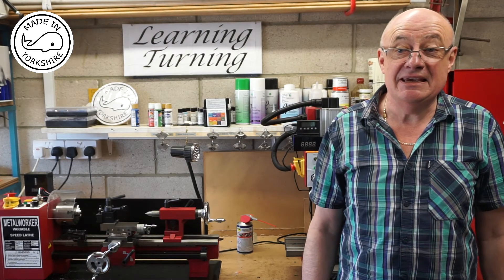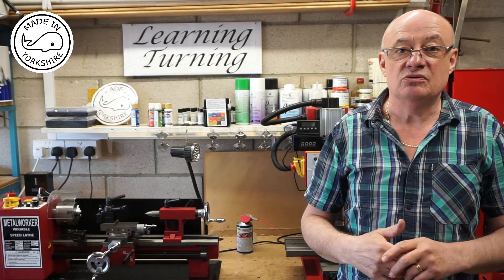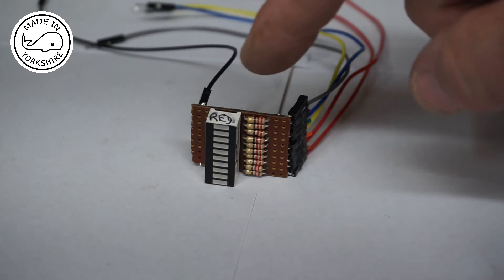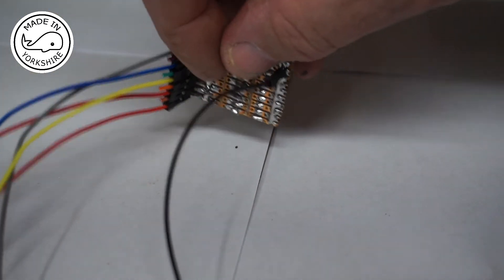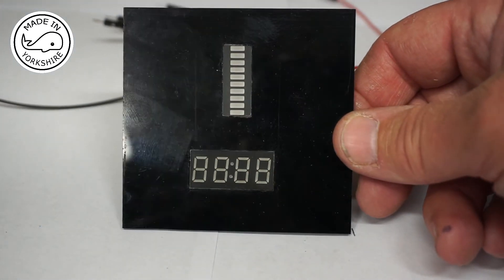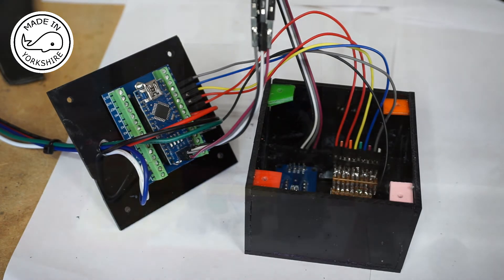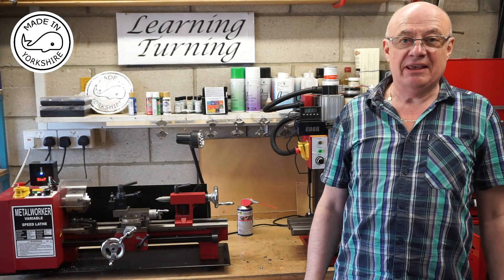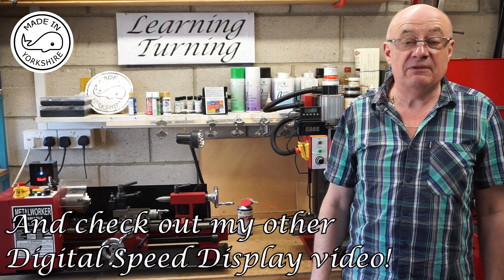MT17 - Making a Digital Speed Display with an LED array for Sieg mill and lathe. By Andrew Whale.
This video complements my "MT16 - Making a Digital Speed Display" video.
In this video I add an LED array for a bit of fun.
For an in-depth explanation of making a Digital Speed Display, please check out my MT16 video.

If you would like to have a go at making one like I did, then please enter the following link in your browser to download the zip file for the documentation - you no longer need to email me:

Cheers!